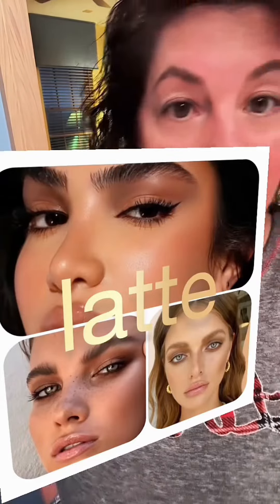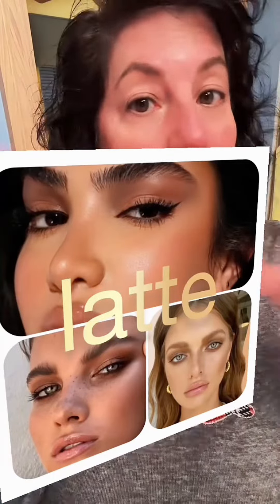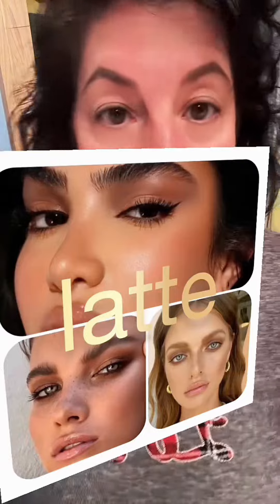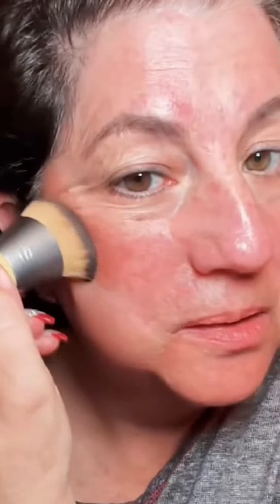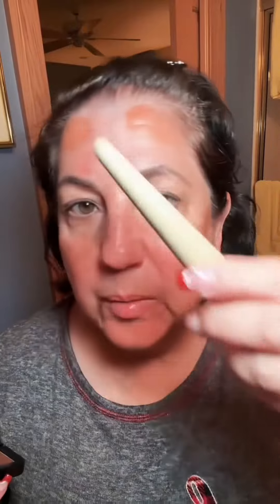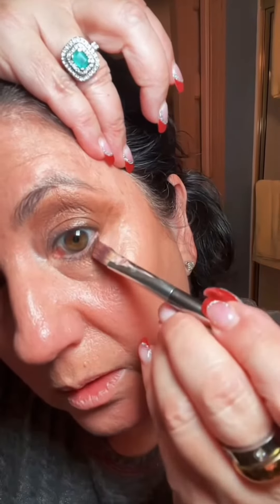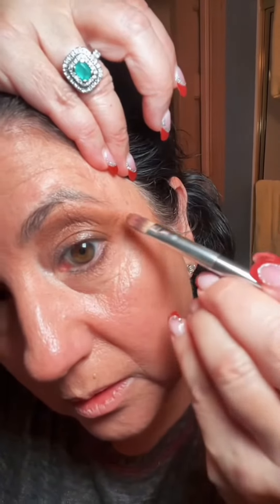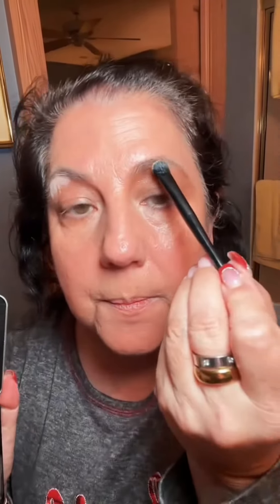Latte Makeup Trend: Perfect for that endless summer vibes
A soft bronzed look for all summer long. I used only a few products to create this look. I actually forgot to put any blush on but I kind of like it without it too to keep it monochromatic.

Would you try it?